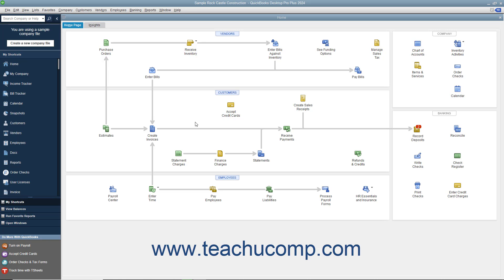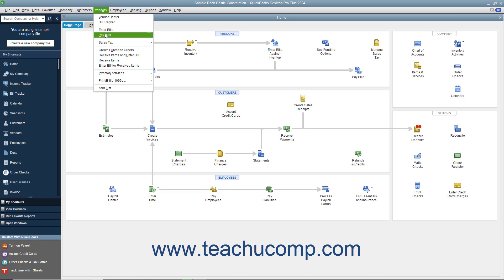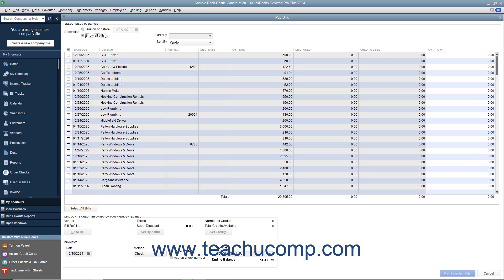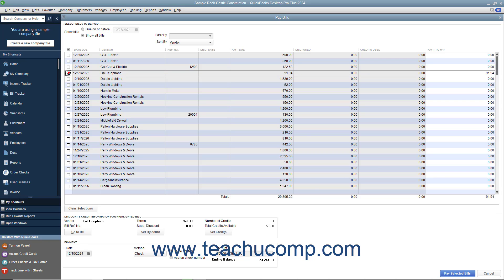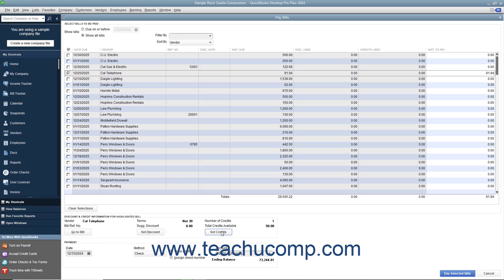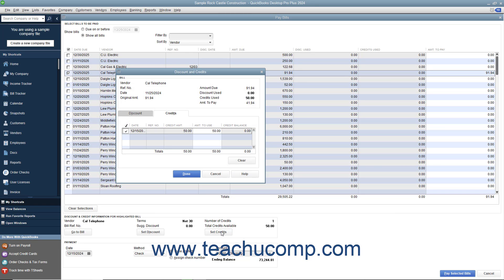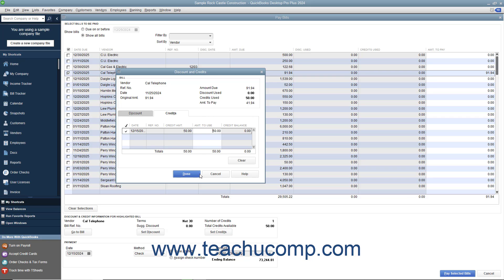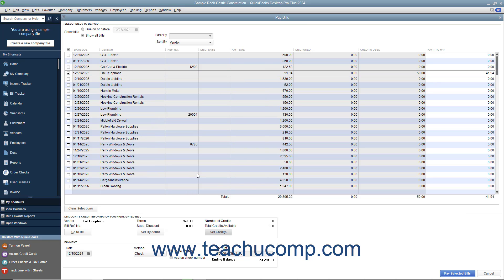How to Apply a Vendor Credit in Intuit QuickBooks Desktop Pro 2024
This video shows you how to apply vendor credits in QuickBooks 2024. This video is from our complete QuickBooks Desktop training, _Mastering QuickBooks Made Easy_ ™. *To get the full QuickBooks Desktop training, please visit:*